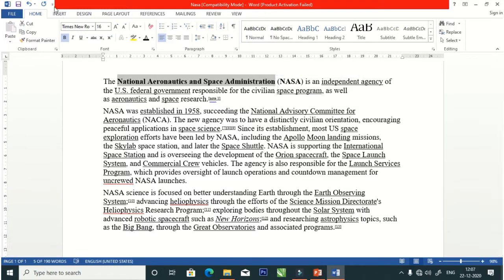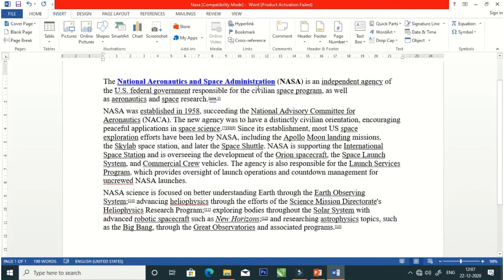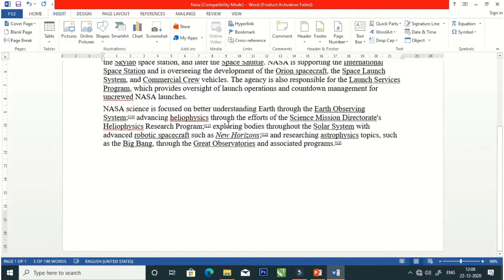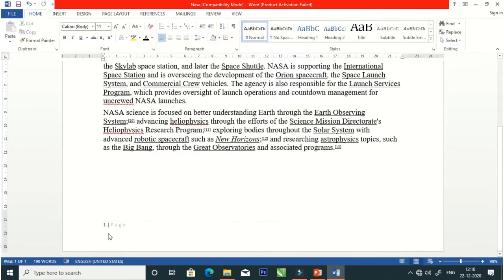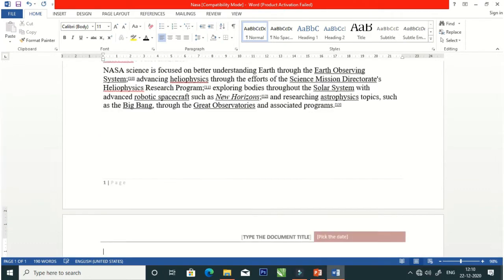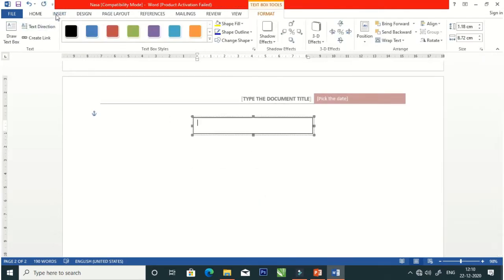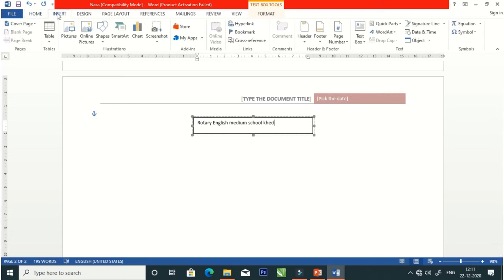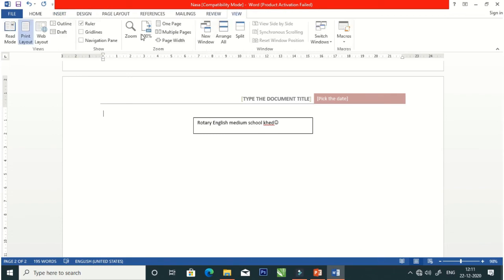MS Word: Layout & Views (Class V)